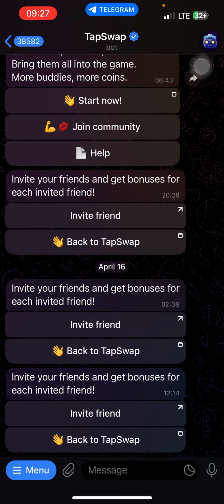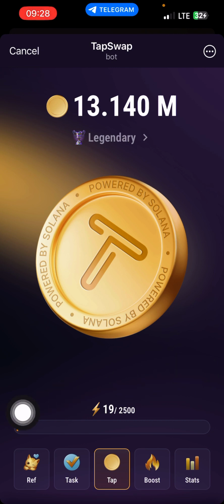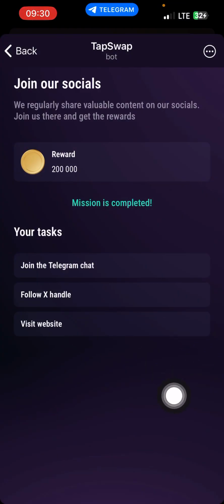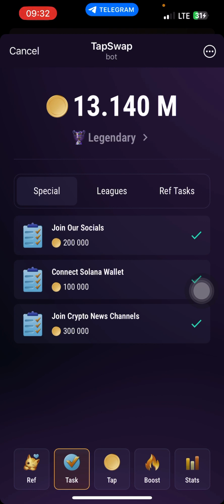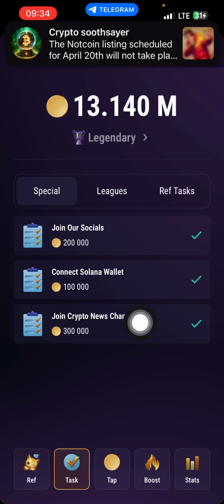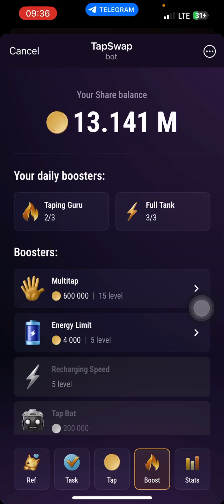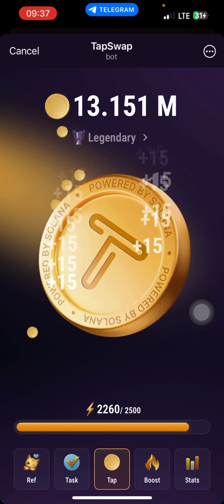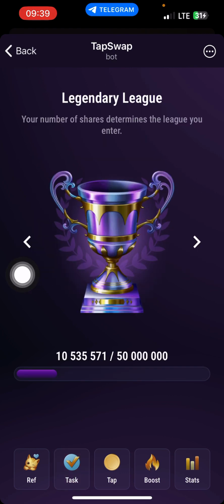How to mine Tapswap, earn on Solana network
Registration link

Follow the instructions in the video